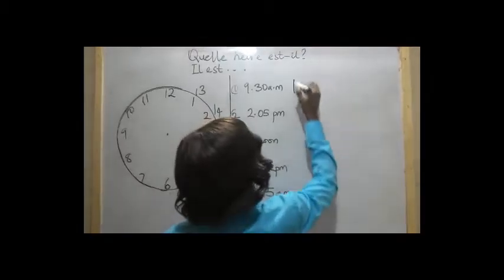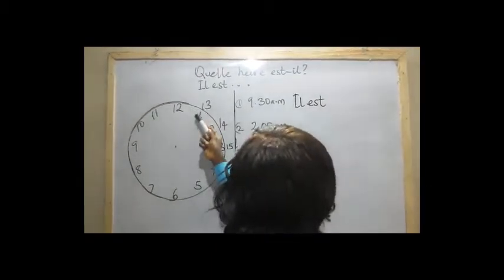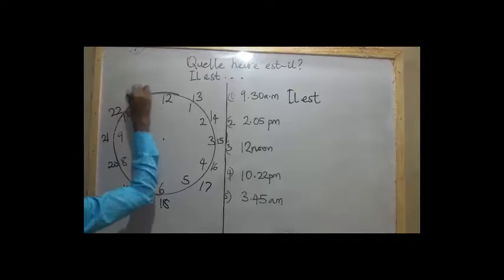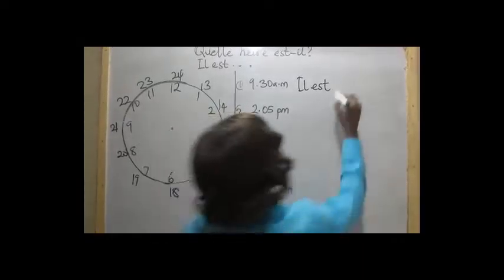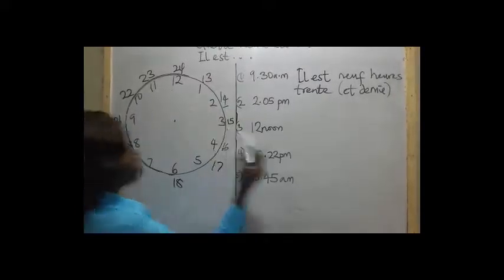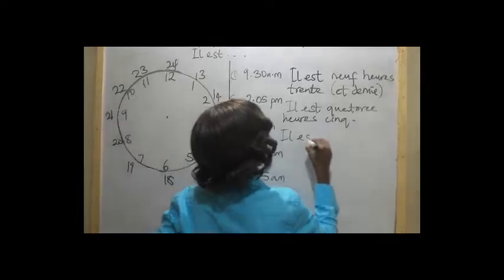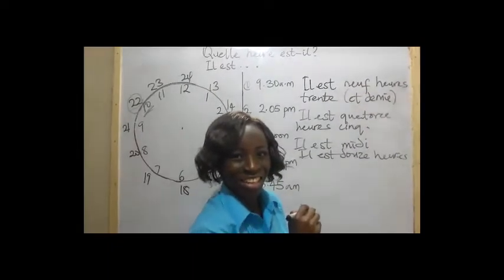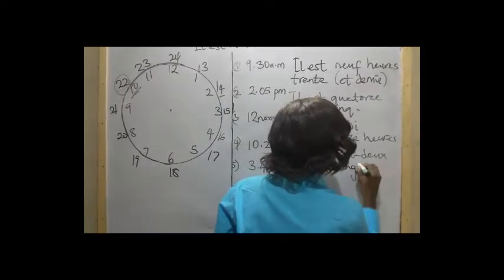Quelle heure est-il? - Day 13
Il est onze heures. Say what time it is the French way!